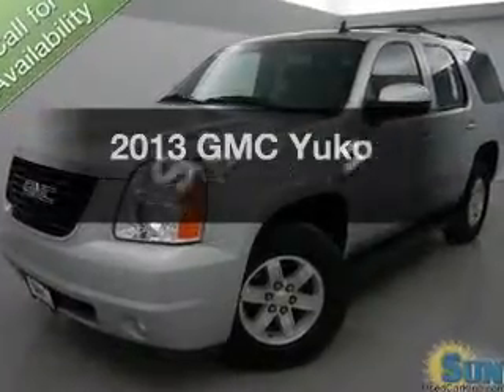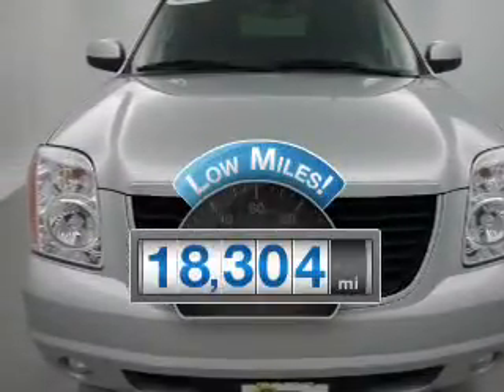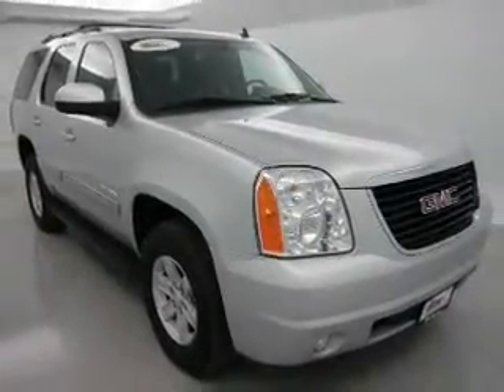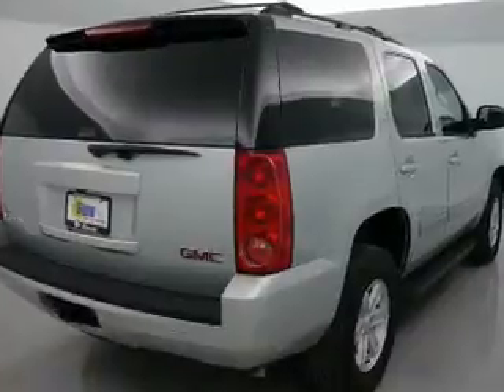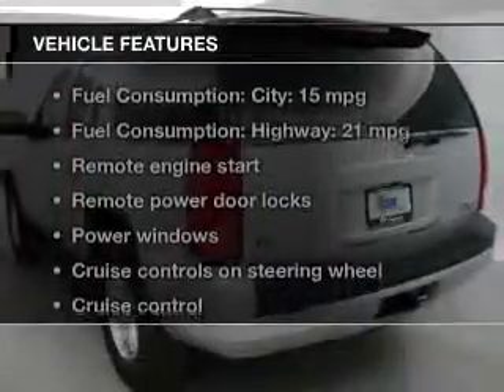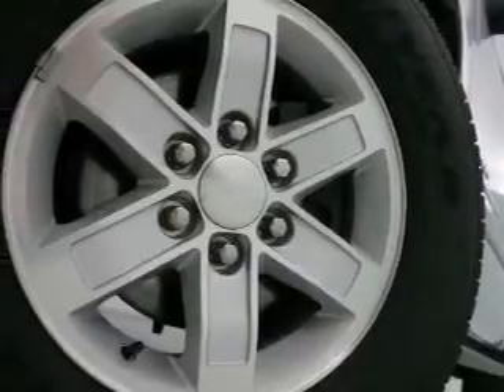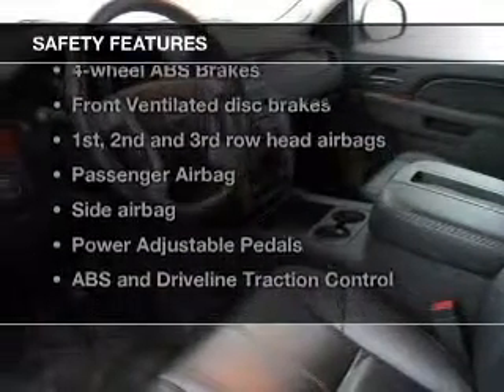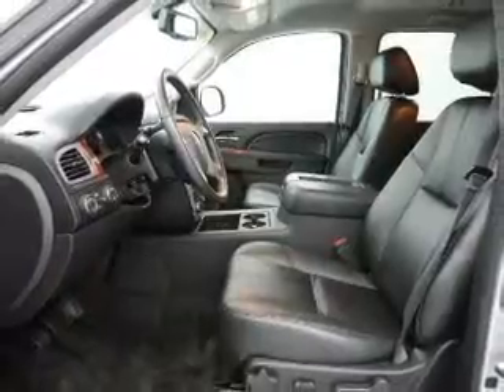2013 GMC Yukon - Chittenango NY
Year: 2013
Make: GMC
Model: Yukon
Trim: SLT
Engine: 5.3 liter 8 cylinder 16 valve
Transmission: 6-Speed Automatic
Color: Quicksilver Metallic
Mileage: 18304
Address:
104 West Genesee Street